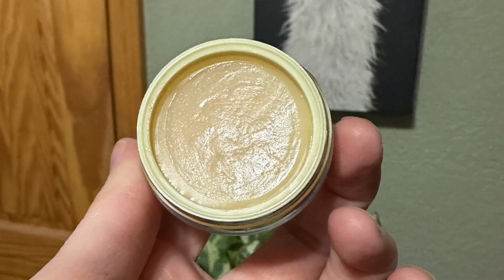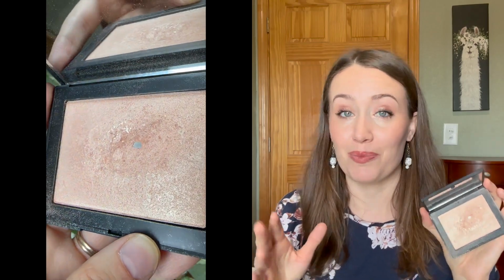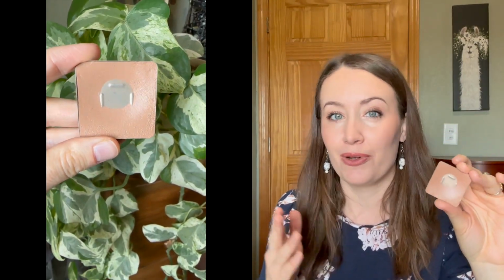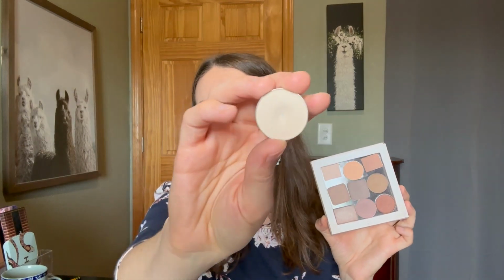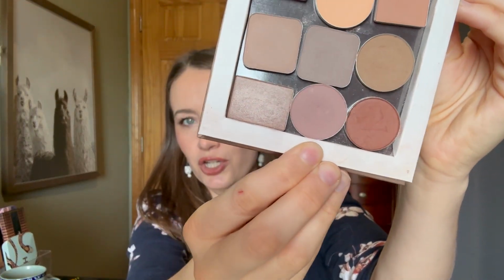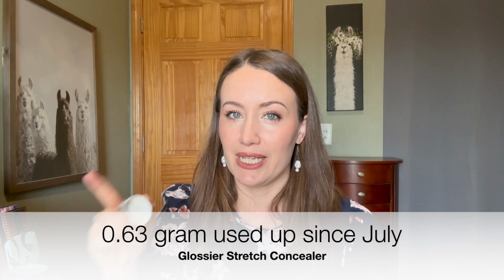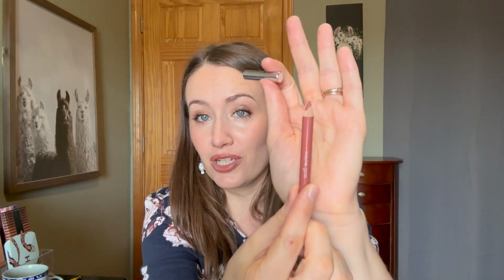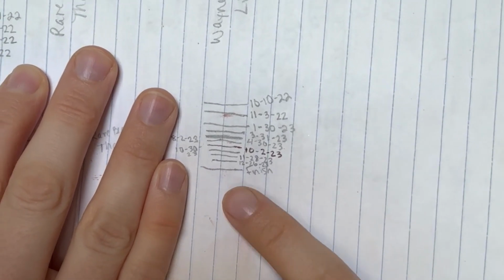Rolling Style Project Pan Finale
Thanks so much for your support this year!

Glossier Stretch Concealer (the shade I have is from the old range)
NYX Sweet Cheeks Soft Cheek Tint Blush Mousse, Nude'Tude
NARS Fort de France
(no longer on NARS site! discontinued?!)